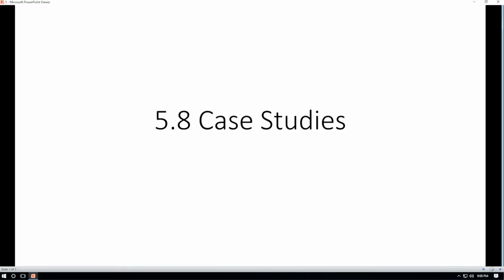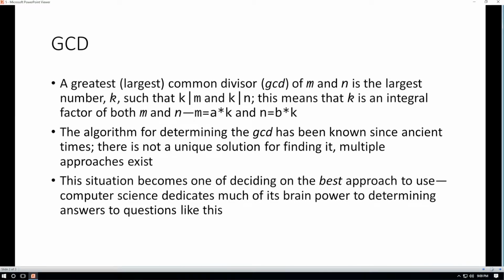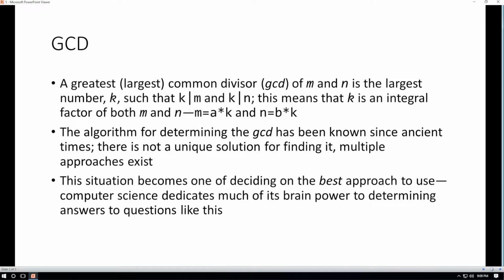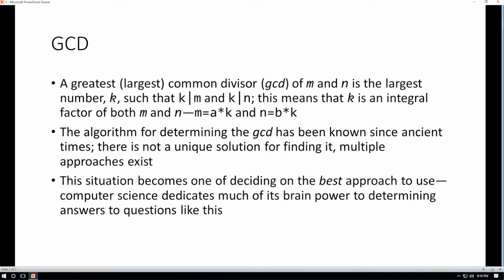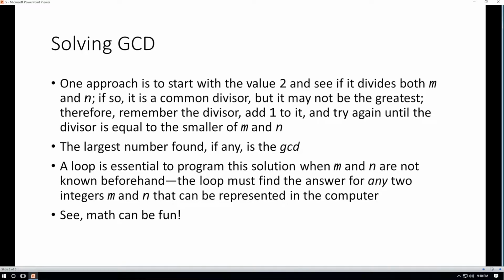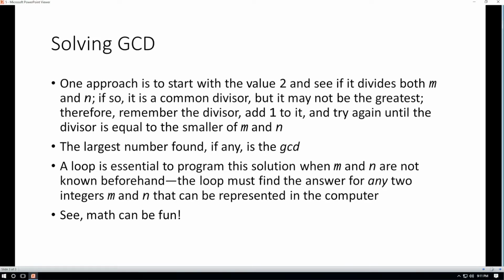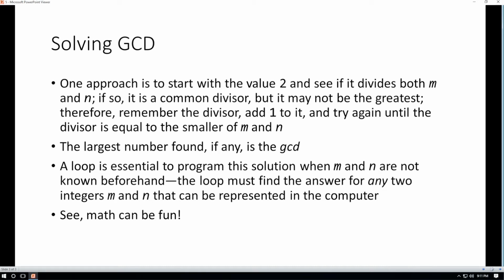5.8 Case Studies